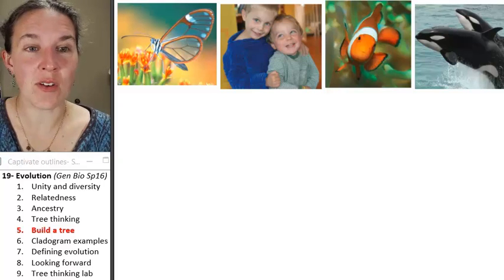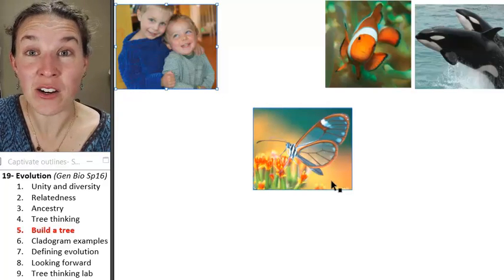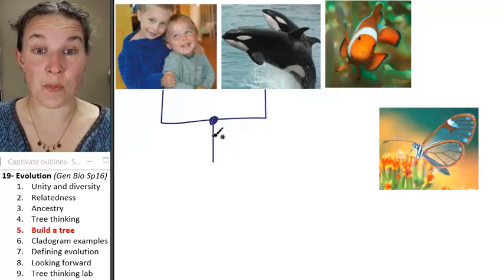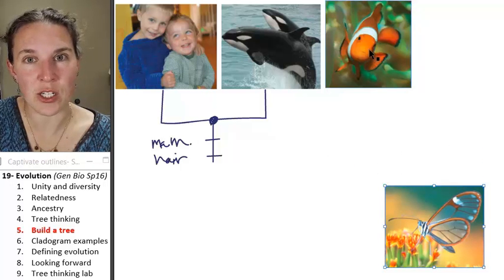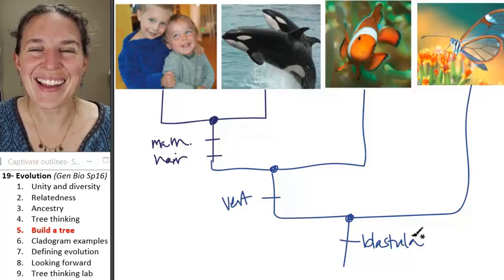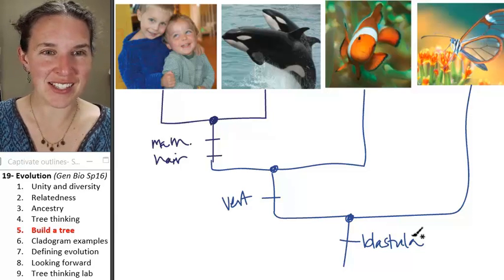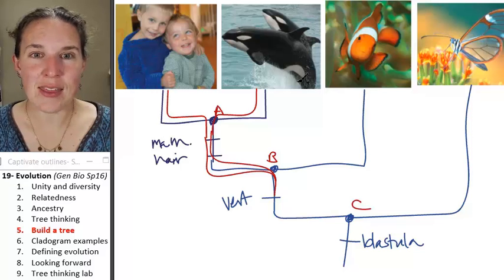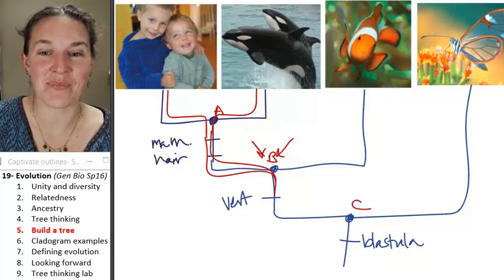Evolution 5- Build a tree